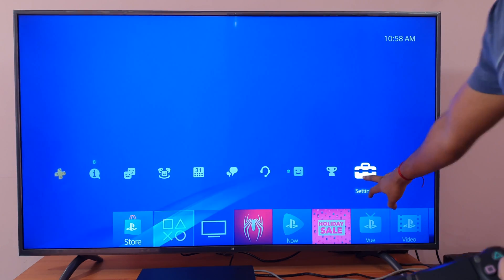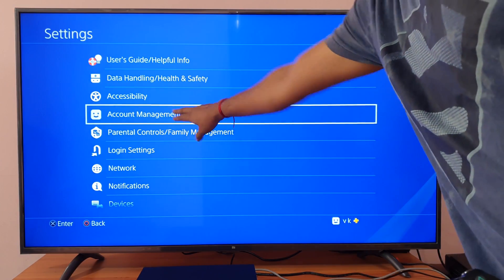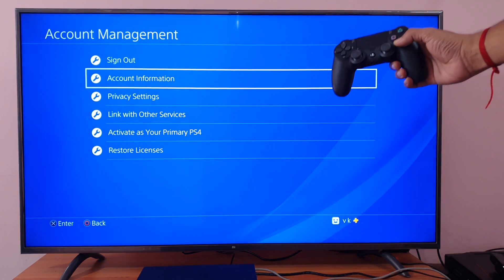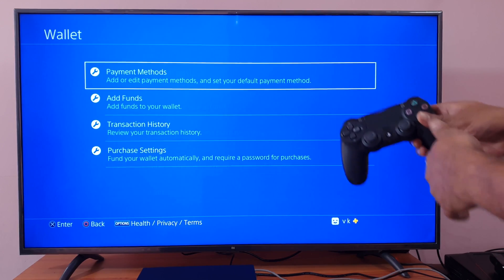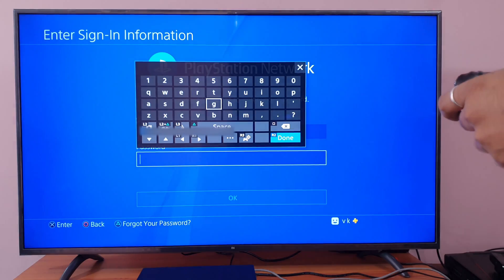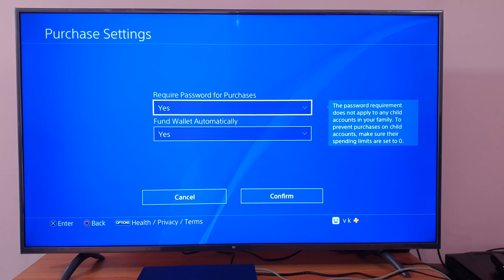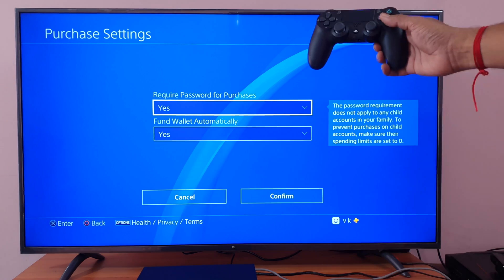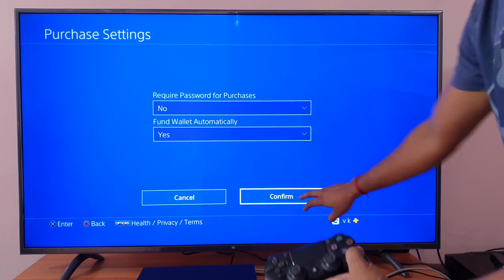How to Disable Password option while purchasing PS4 Games in Playstation Store?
Hi Friends, in this video, i am explaining How to Disable Password option while purchasing PS4 Games in Playstation Store?